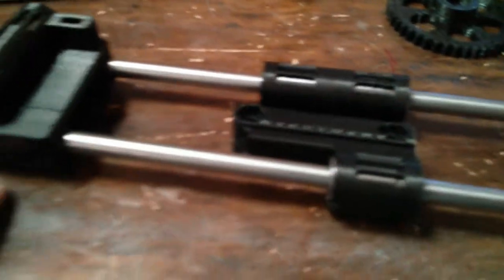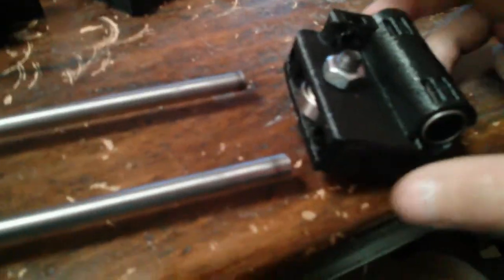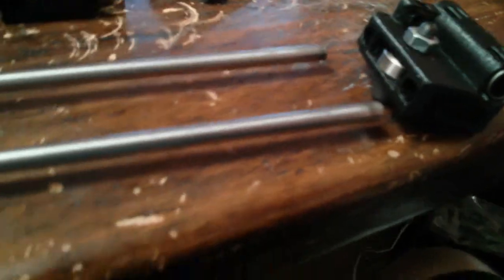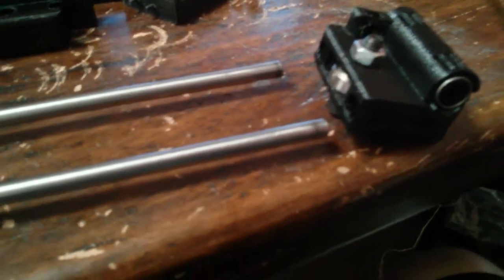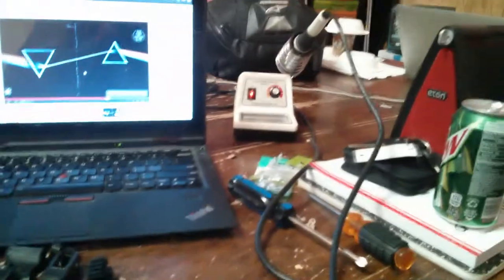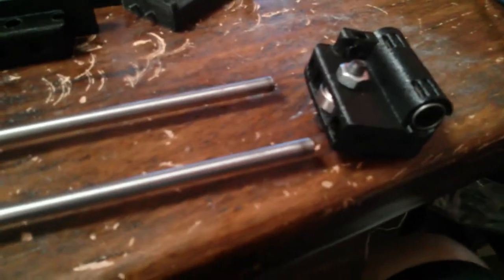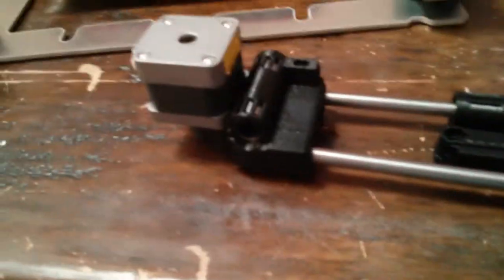x carriage rod does not fit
rod not fitting into x-carriage. the prusa i3x kit from diytechshop product